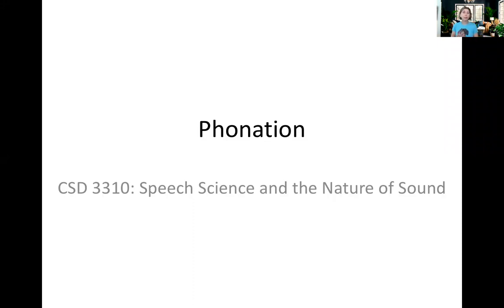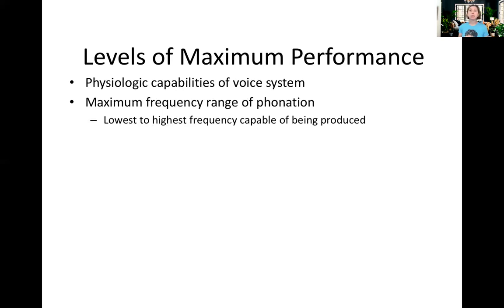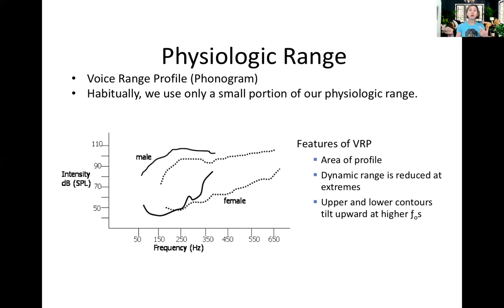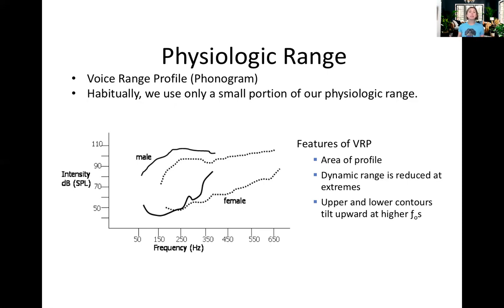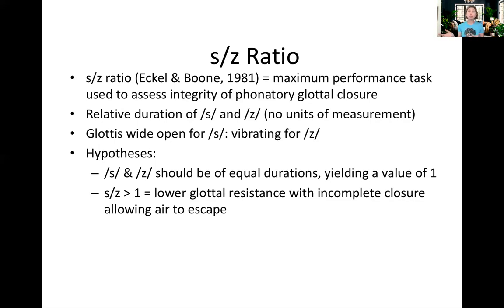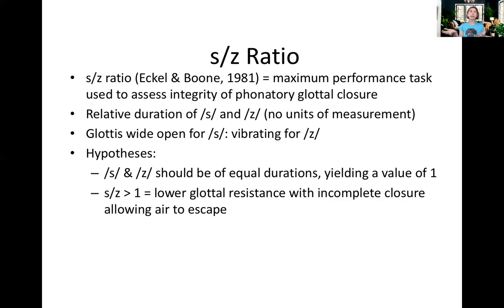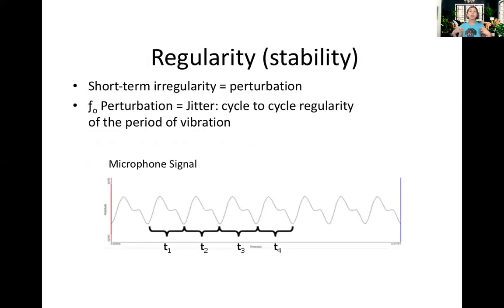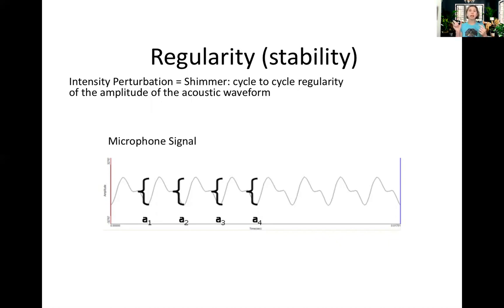CSD3310 Phonation 7